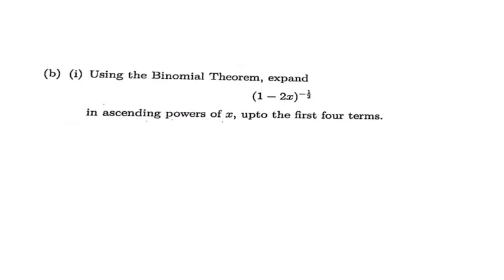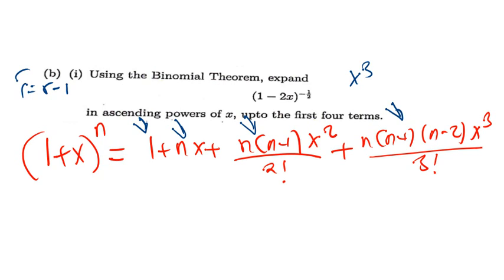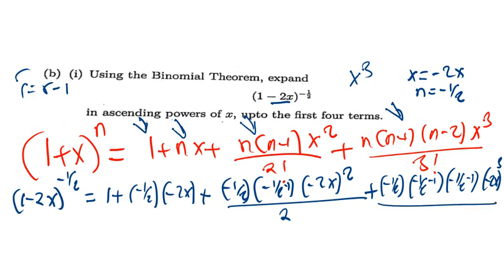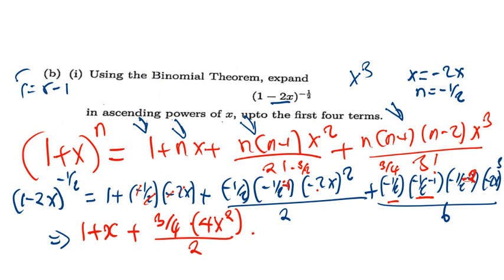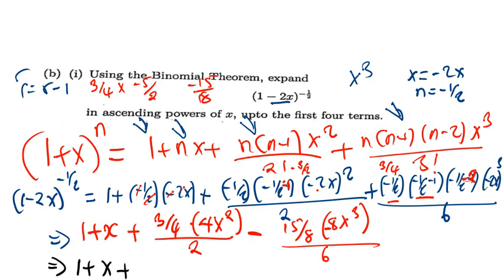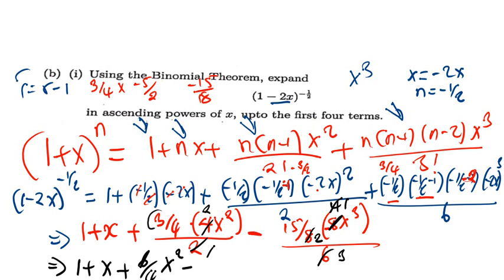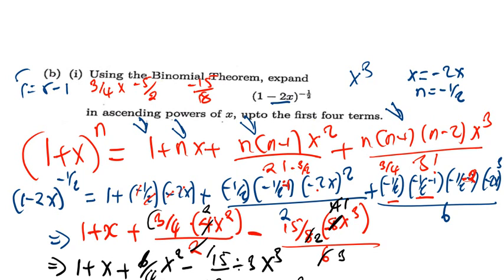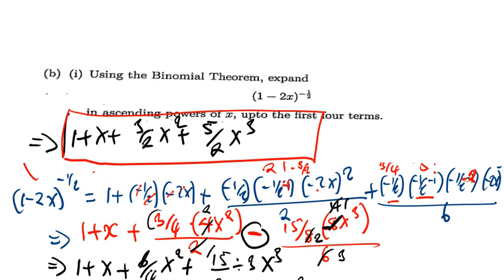How to Expand Using the Binomial Series Formula | Binomial Theorem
In this lesson, we explain the Binomial Theorem with a focus on using the Binomial Series Formula to expand expressions of the form
(a+b)

You will learn:
The binomial series formula
How to identify the general term
Step-by-step expansion of binomial expressions
Common exam mistakes to avoid